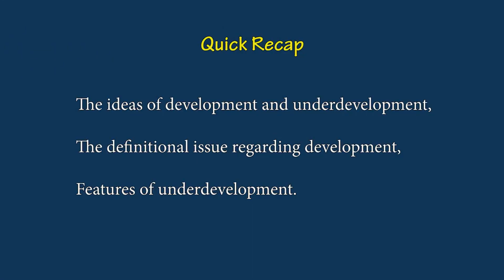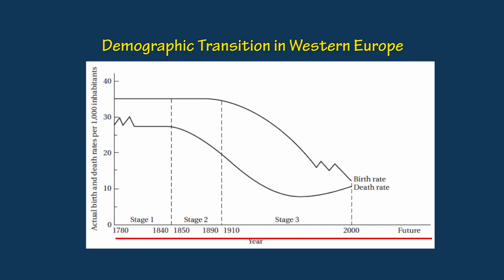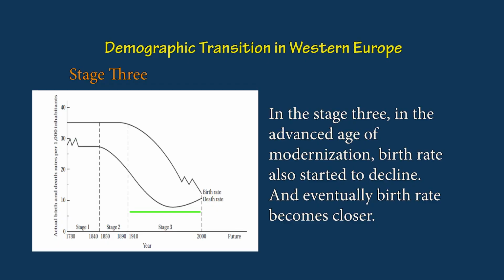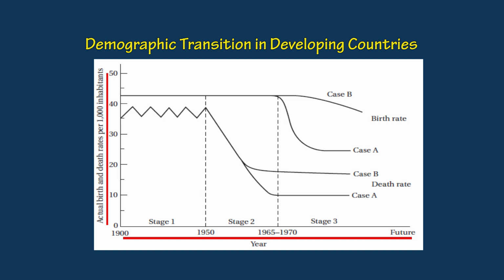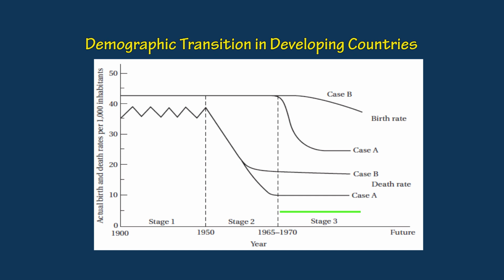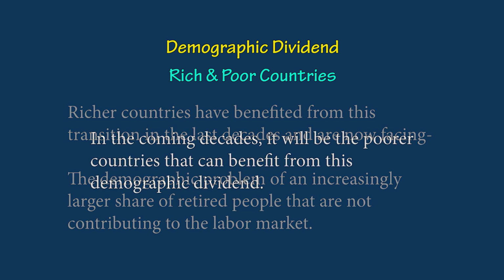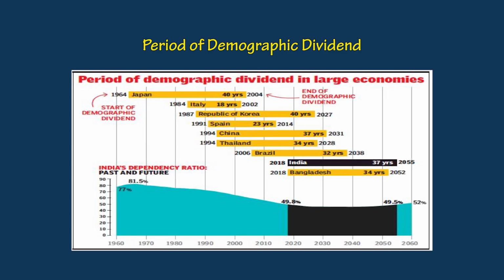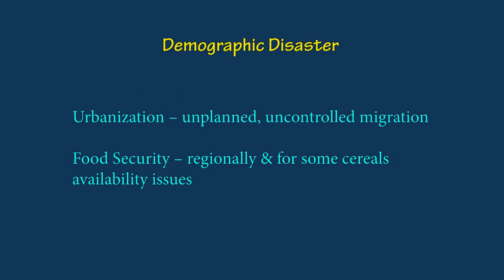DE II Module 5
The process by which fertility rates eventually decline to replacement levels has been portrayed by a famous concept in economic demography called the demographic transition. Definition of demographic transition can be provided in the following way. Indian annual population growth peaked at 2.22% during 1961–1971 and stayed around 2% for the next four decades until 2001. This period may be referred to as the second stage (population explosion stage) of demographic transition for India, during which the country added approximately 590 million people. Between 2001 and 2011 India experienced a substantial decline in its population growth rate (from 1.95% in 1991–2001 to 1.62% in 2001– 2011).
For India, the third stage of the demographic transition may fall between 2011 and 2051. The momentum inbuilt in the age structure of the population would mostly lead to its growth. Demographic dividend or disaster.